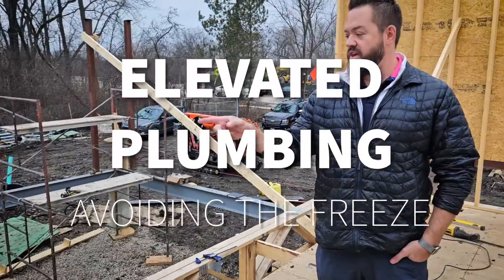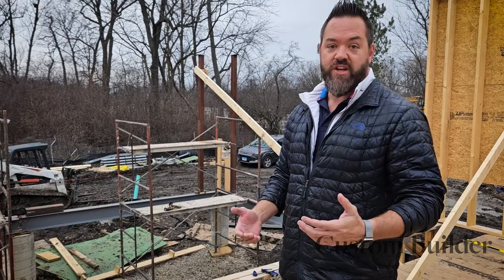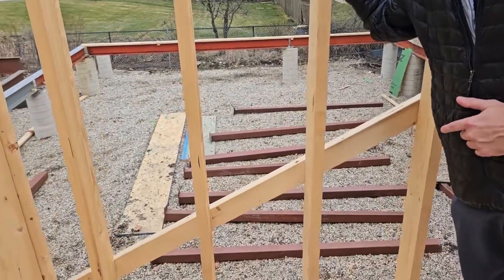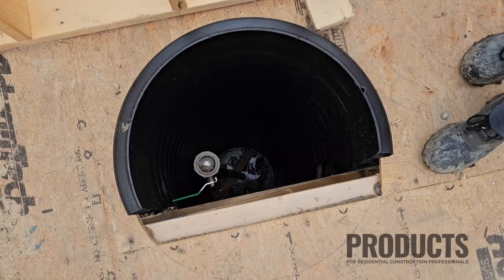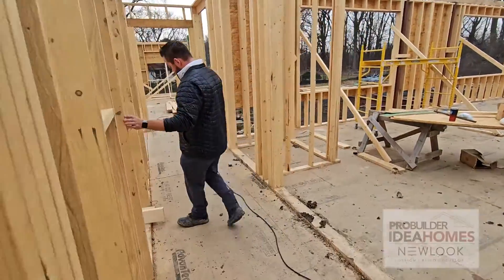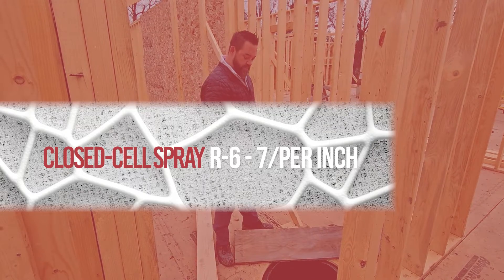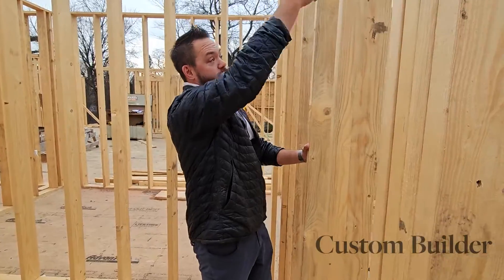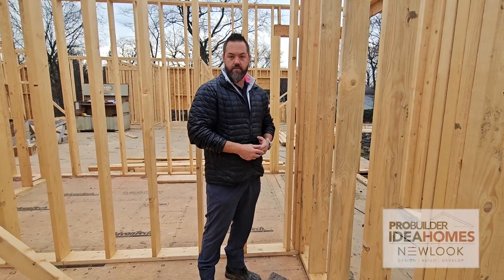Insulating Plumbing for an Elevated House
The NEWLOOK Experience IDEA Home is unlike any other. Built on concrete pillars grounded by helical piers, the home requires plumbing to span the distance between the ground and the home's elevated foundation. The problem is that Midwestern winters are cruel and without the proper care those utility lines will freeze. Thankfully, our builder Michael Freiburger knows what he's doing.